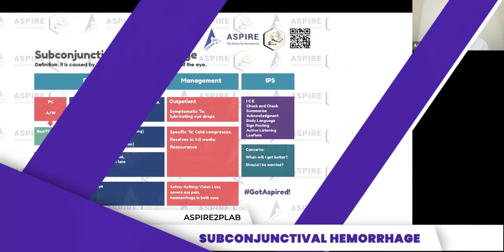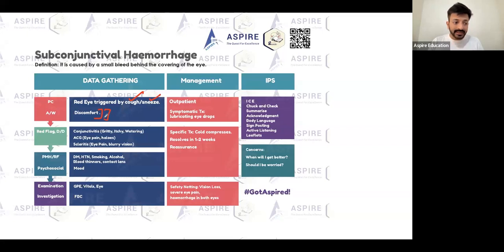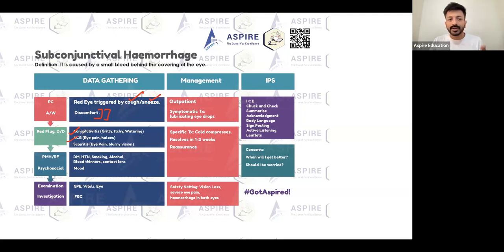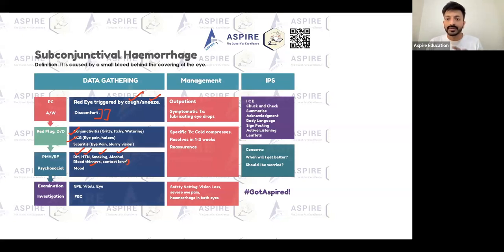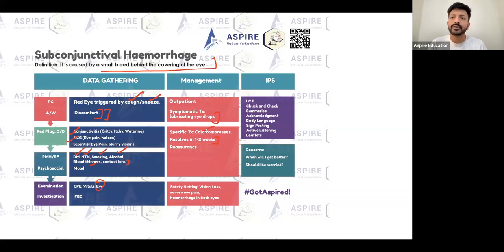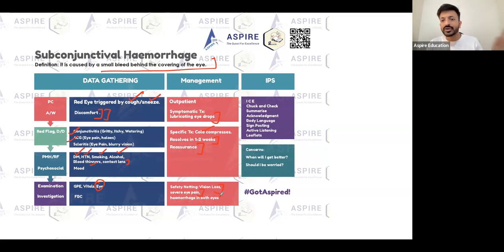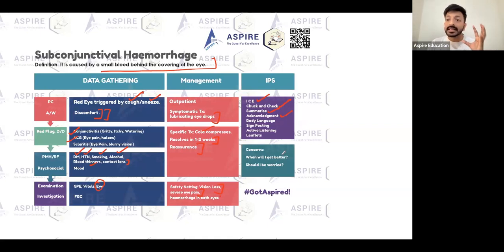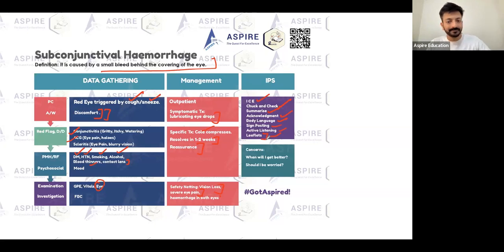Subconjunctival Hemorrhage: A Quick Overview - Ophthalmology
Subconjunctival Hemorrhage occurs when a small blood vessel breaks beneath the eye's conjunctiva, causing a noticeable red patch on the white part of the eye. Though it may look alarming, it's usually harmless and resolves on its own.

Key Points:

Symptoms: Bright red patch on the sclera (white of the eye); typically no pain or vision changes.
Causes: Often due to minor injury, sudden pressure increase (e.g., sneezing, coughing), or spontaneously without obvious cause.
Treatment: Usually not required; the redness clears within 2-3 weeks.
When to See a Doctor: If you experience pain, vision problems, or recurrent hemorrhages.